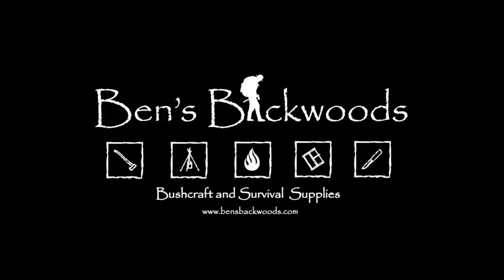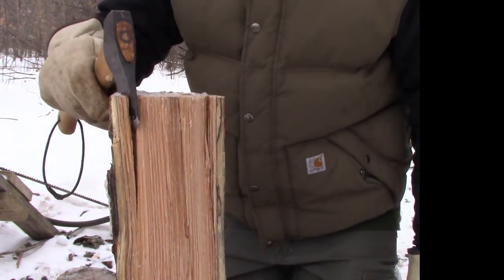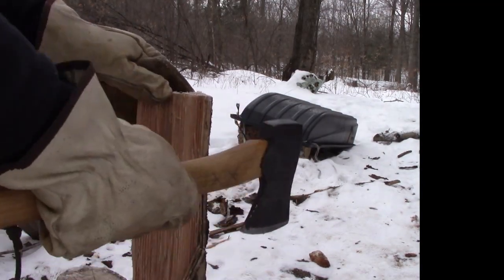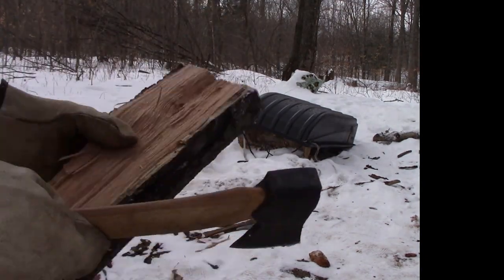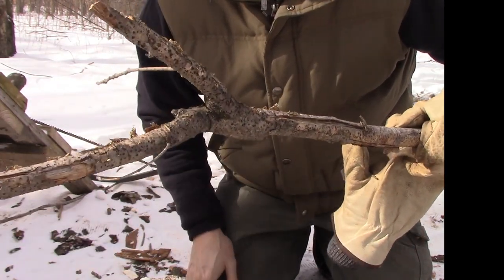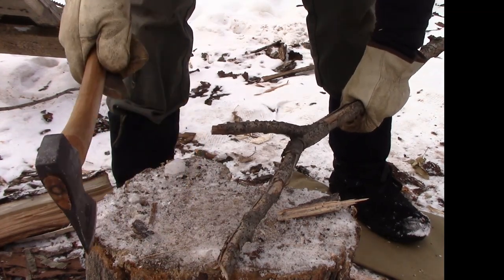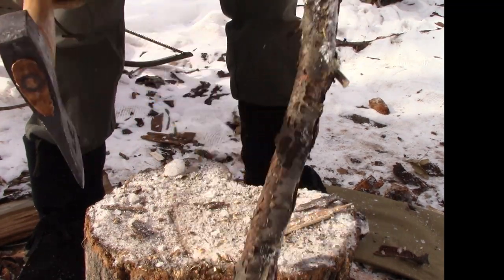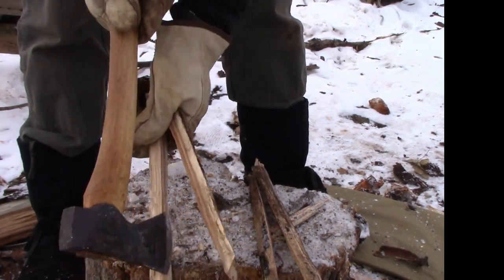How To Make Kindling With A Hatchet For Your Wood Stove 2 Techniques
Showing the basic 2 techniques I use on a regular basis to make kindling for my wood stove.

Welcome To Bensbackwoods Channel!